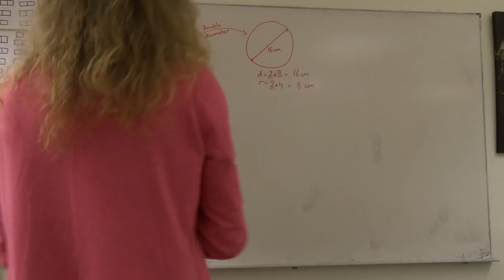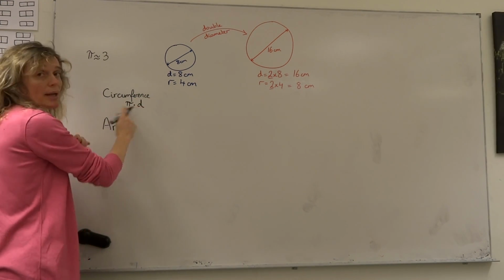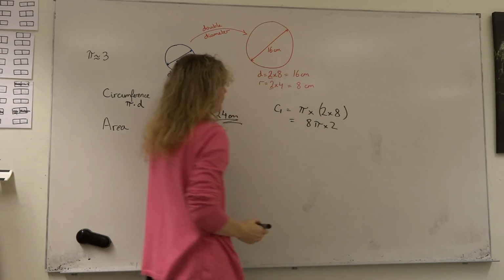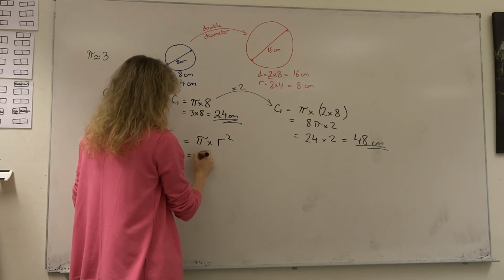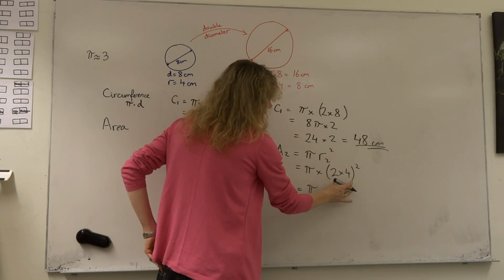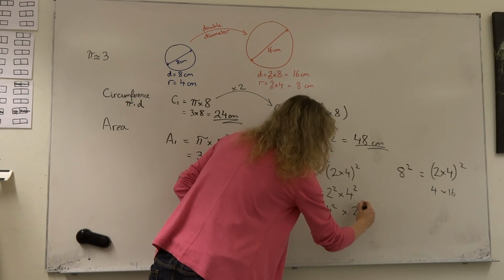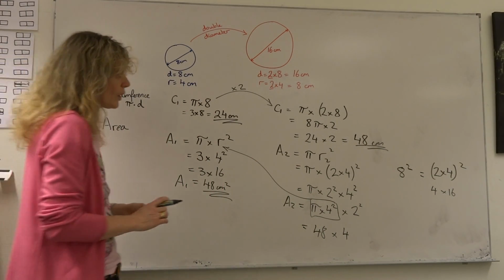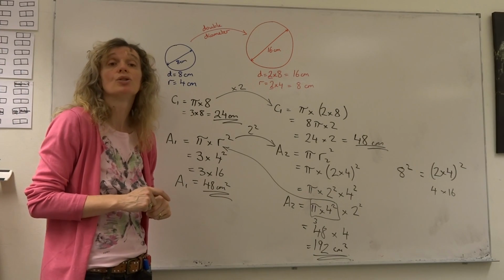If I double the diameter of a circle, what happens to the perimeter and area?